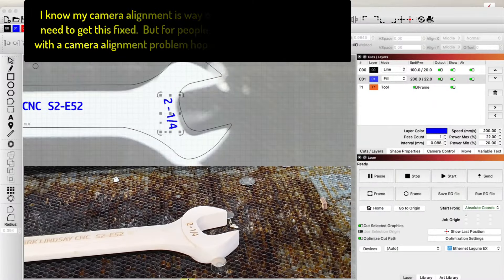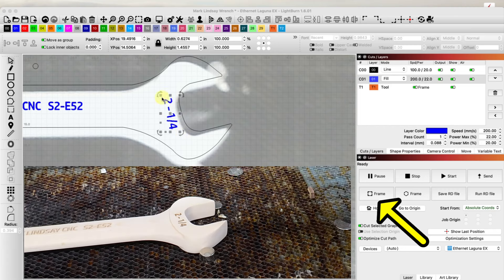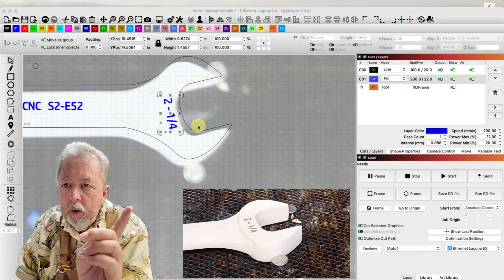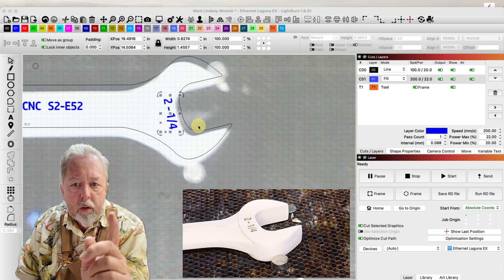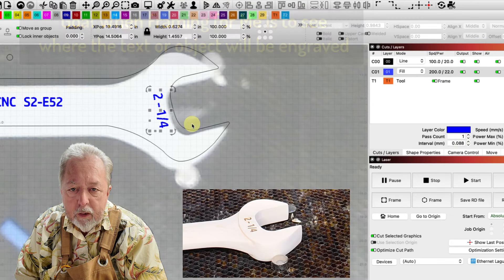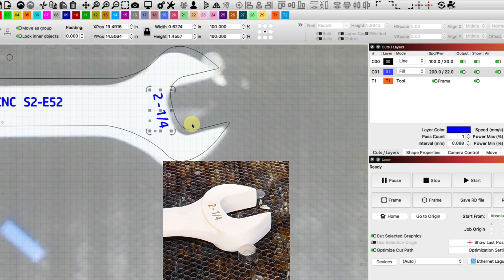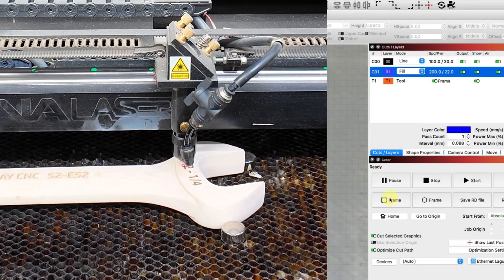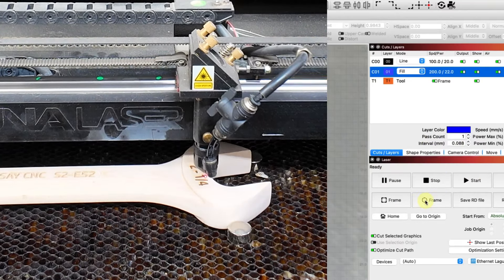How to use the Extent and Rubber Band Framing Tool to Get Results You Want in Lightburn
Welcome to this tutorial where I demonstrate the use of the framing tools in Lightburn Laser Software and when each method should be used.  I provide a real life example of how the different tools can be used.

What You Will Learn:

👉 How the extent "square" framing tool operates in Lightburn and how using that framing method may present an unrealistic view of how an object will engrave in Lightburn
👉 How the "Rubber Band" framing tool operates in Lightburn and how it will represent a more accurate view of how an object will engrave than the extent framing tool

Why Watch?
Enhance your ability to more efficiently and effectively use the Lightburn Framing Tools.

⏰Timecodes⏰
00:00 Introduction
01:10 Start Discussion of alignment issue
02:15 Actual Alignment Needed
02:25 Discuss Rubber Band Frame
02:50 Laser movement demo
04:25 Video Summary

Share your experiences and questions in the comments below the video, and let's build a community of knowledgeable CNC enthusiast.

Most of the resources I use in my CNC, Laser, 3D printing and other projects are listed on RobSandstromDesigns.com website and the below link will take you to these resources including links to the resources, clamps, bits, equipment, etc.

I love to pass on knowledge and skills Learned.  My quest with this channel is to Share knowledge and skills that I have obtained and Inspire others to learn new things and use that knowledge to make cool stuff.  Don't let fear get in the way of success.